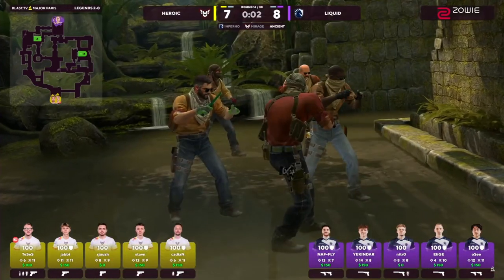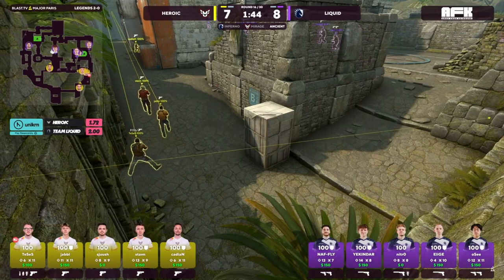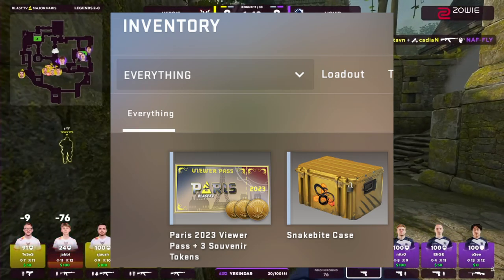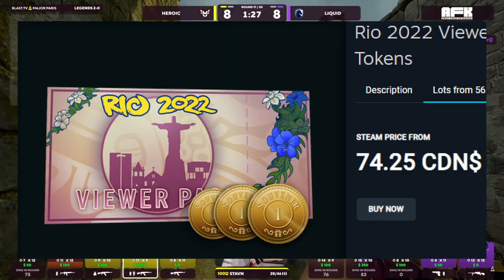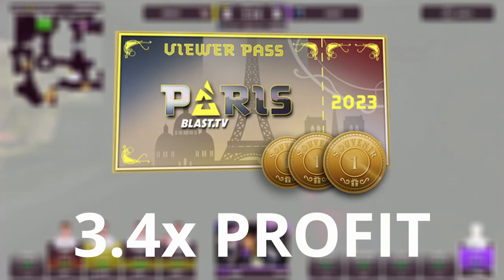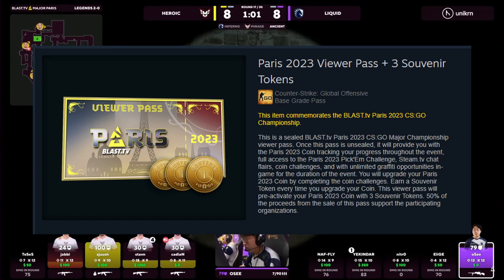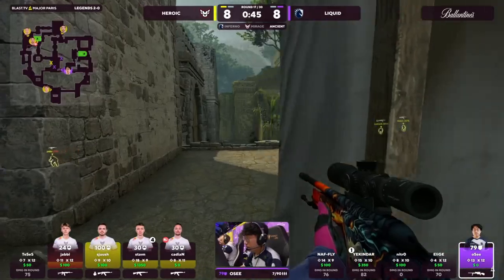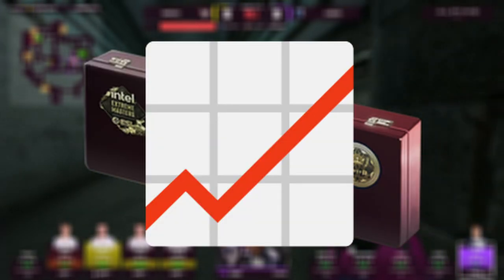nobody is buying this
Boys, this might be the best investment at the Paris major

Song: Omission - Huma Huma